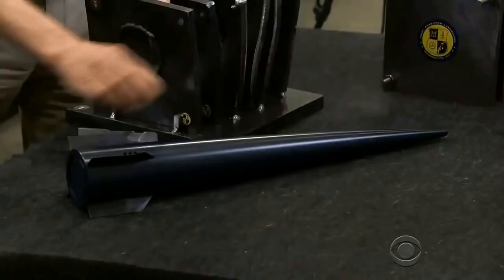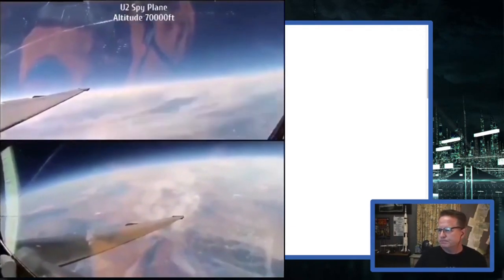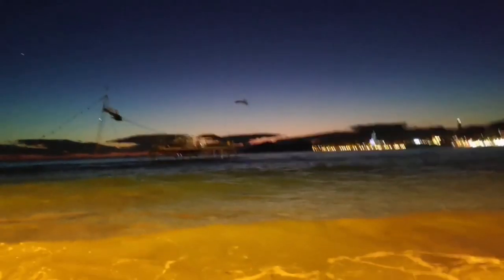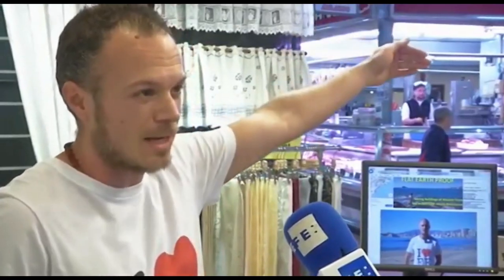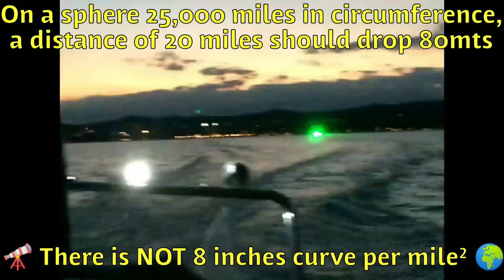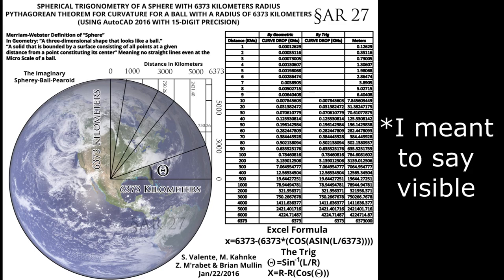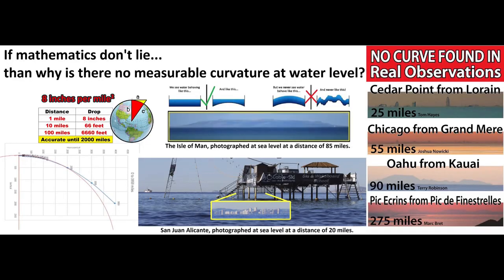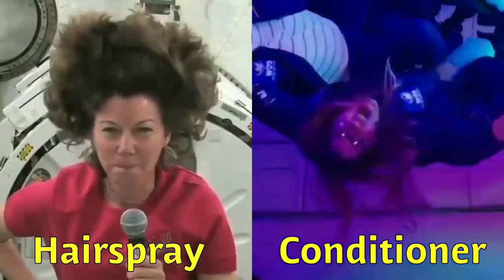GLOBAL SKEPTICISM: Spinning Curvature 666°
Diabolical numbers appear all over the globe model...
0.666 Feet of curvature per mile² (8 inches)
66,666 Feet of curvature over 10 miles
6666,66 Feet of curvature over 100 miles
66.6° Tilt (90° - 23.4°)
66.6° Tropic of Capricorn
66.6° Tropic of Cancer
66,600mph Orbit speed
66.6° North of the equator = Arctic Circle
66.6° South of the equator = Antarctic Circle
1666 Issac Newton hypothesized the first "theory" of gravity
...It seems that demonic mathematics are needed, for everything to add up so convincingly 🐍 Is this reoccurring number just a coincidence, or might there be more to it?
* I have invited @ConspiracyToonz + @FTFEOfficial + @MCToon to a rematch on @ModernDayDebate. Though after having made the offer multiple times, they seem reluctant even for a 3 against 1.